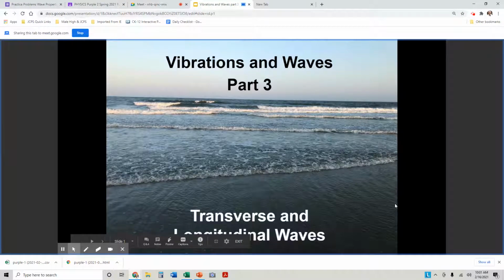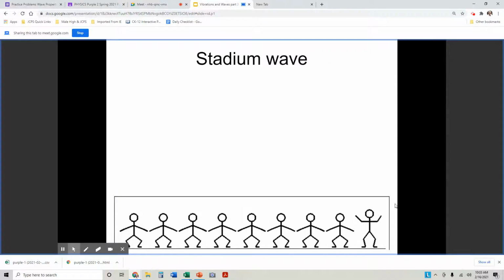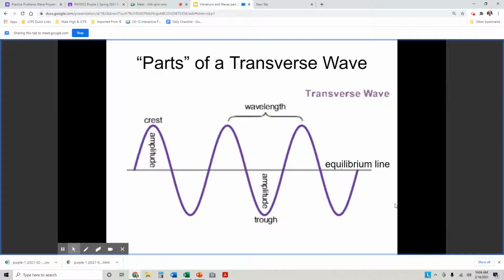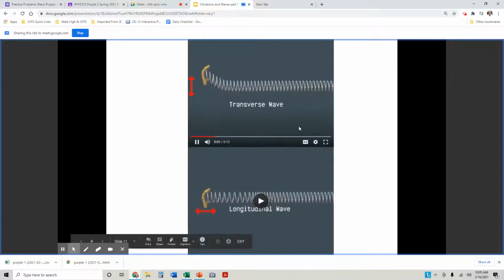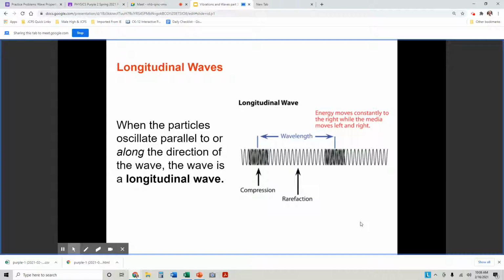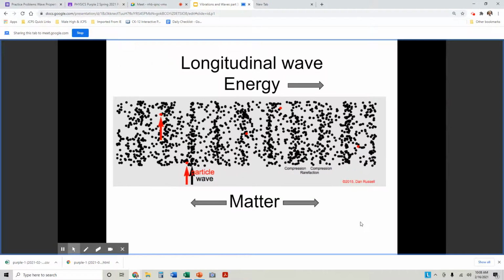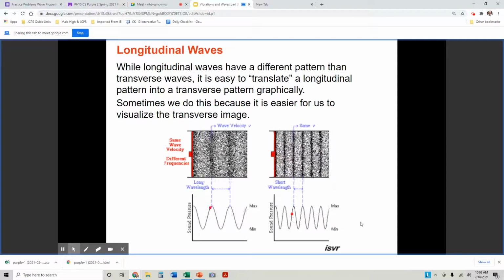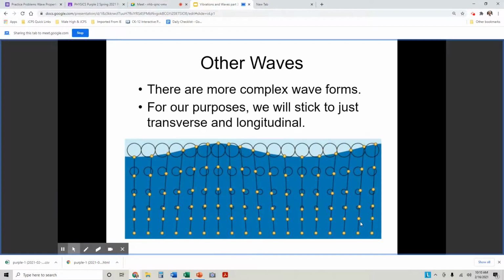Vibrations and Waves part 3: Transverse and Longitudinal Waves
This video is part of a lecture series on Waves by Dr. Kemp.